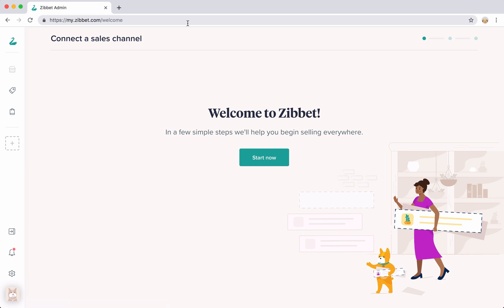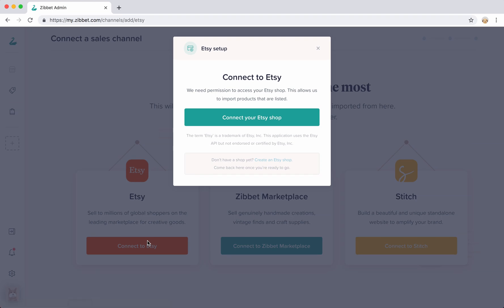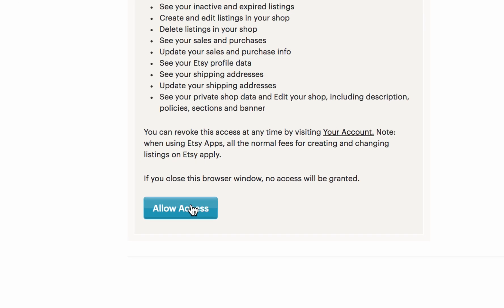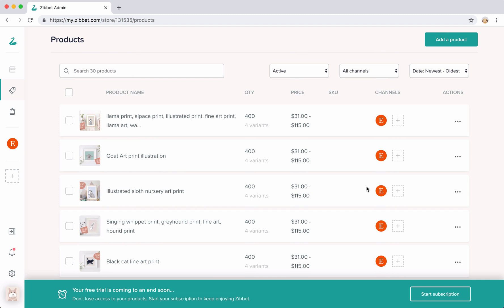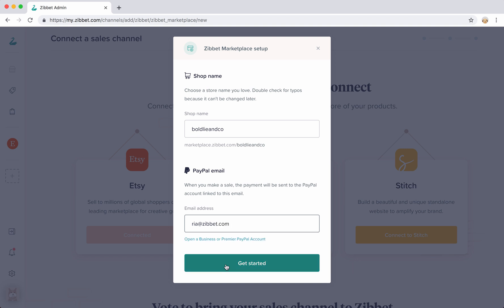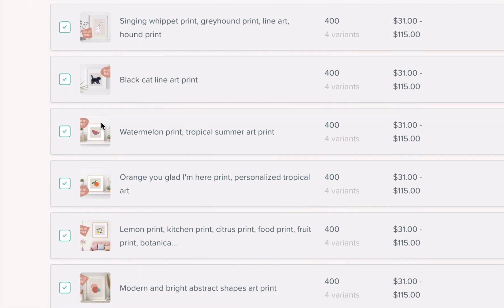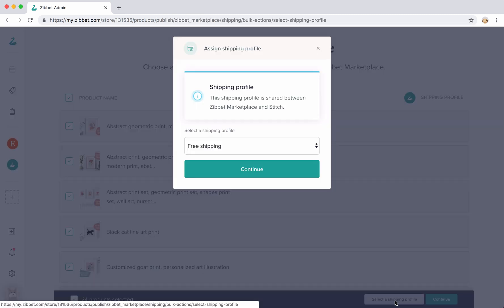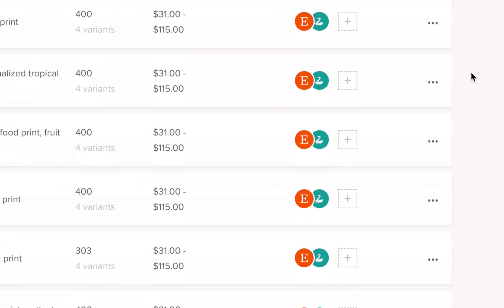Getting started with Zibbet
With Zibbet, you can sell on lots of different sales channels, such as Etsy, and easily manage your products and orders – all from the one place.

In this video you'll learn how to set up your first sales channel, import your products and start selling.